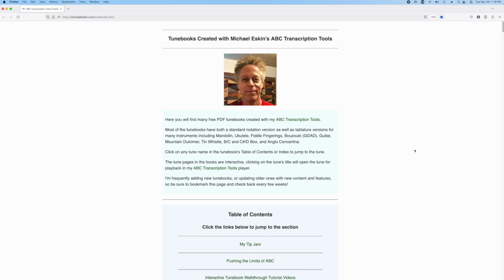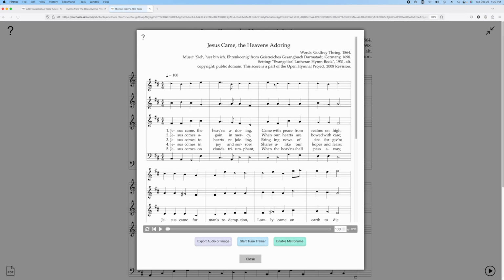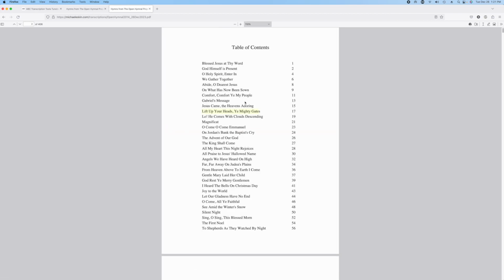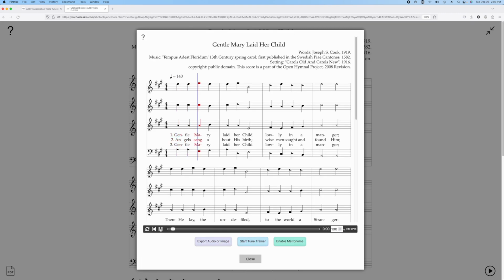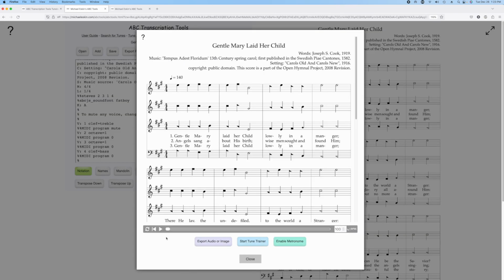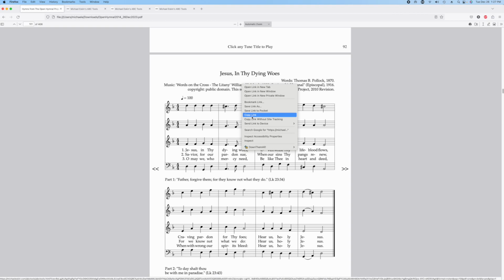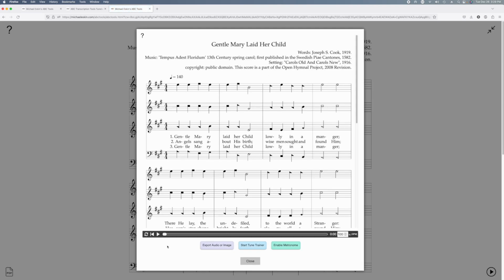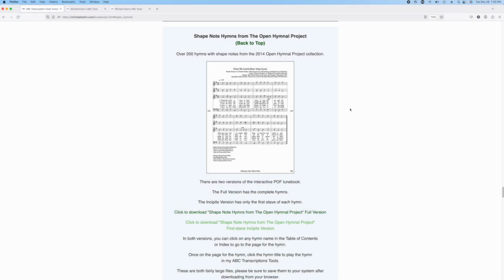ABC Transcription Tools - Downloading and Using the Open Hymnal Shape Note Interactive PDF Tunebook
Step-by-step demonstration video of how to download and use the Open Hymnal shape note interactive PDF tunebook (over 200 hymns) from my tunebook website at:

Note: After I finished the demo video, I realized the melody voices were all one octave too high. I've fixed that in the final released PDF files and show a demo of the fixed version in the video.